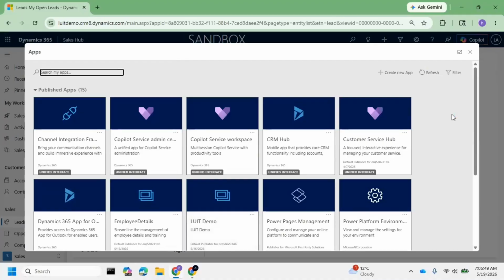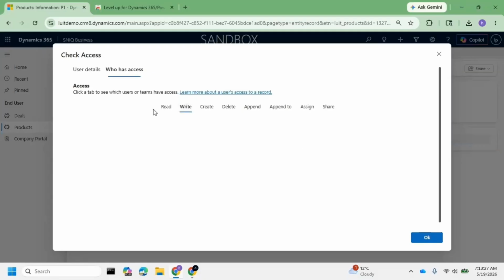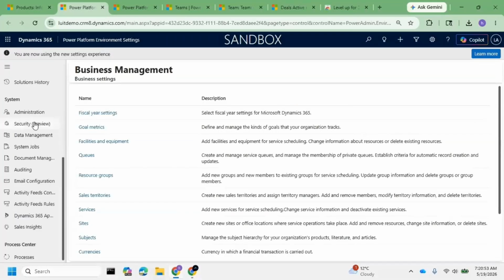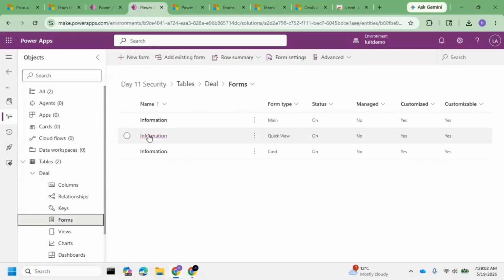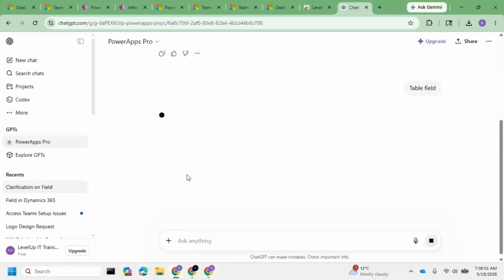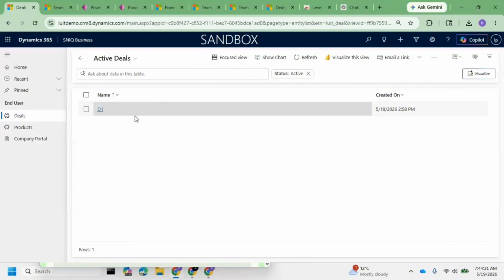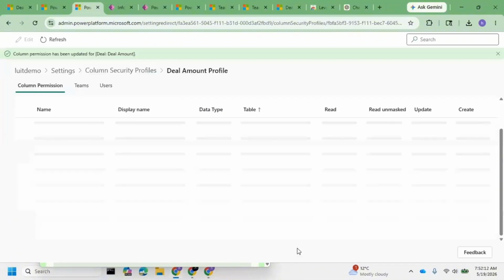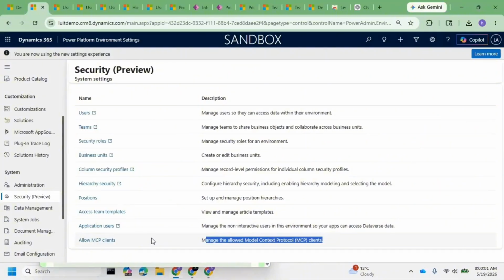𝐃𝟑𝟔𝟓𝐂𝐑𝐌 𝐒𝐲𝐬𝐭𝐞𝐦 𝐬𝐞𝐭𝐭𝐢𝐧𝐠𝐬 - 𝐀𝐜𝐜𝐞𝐬𝐬 𝐓𝐞𝐚𝐦𝐬, 𝐅𝐢𝐞𝐥𝐝 𝐒𝐞𝐜𝐮𝐫𝐢𝐭𝐲 𝐏𝐫𝐨𝐟𝐢𝐥𝐞𝐬, 𝐇𝐢𝐞𝐫𝐚𝐫𝐜𝐡𝐲 𝐚𝐧𝐝 𝐏𝐨𝐬𝐢𝐭𝐢𝐨𝐧 𝐒𝐞𝐜𝐮𝐫𝐢𝐭𝐲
𝐃𝟑𝟔𝟓 𝐂𝐑𝐌 — 𝐒𝐲𝐬𝐭𝐞𝐦 𝐒𝐞𝐭𝐭𝐢𝐧𝐠𝐬 | 𝐀𝐜𝐜𝐞𝐬𝐬 𝐓𝐞𝐚𝐦𝐬, 𝐅𝐢𝐞𝐥𝐝 𝐒𝐞𝐜𝐮𝐫𝐢𝐭𝐲, 𝐇𝐢𝐞𝐫𝐚𝐫𝐜𝐡𝐲 & 𝐏𝐨𝐬𝐢𝐭𝐢𝐨𝐧 𝐒𝐞𝐜𝐮𝐫𝐢𝐭𝐲
In this session, we dive deep into advanced System Settings and Security features in Dynamics 365 CRM, focusing on Access Teams, Field Security Profiles, Hierarchy Security, and Position Security 💡
Learn how to control data visibility at different levels and design secure, scalable access models used in real-world enterprise CRM implementations 🚀

🎯 𝐖𝐡𝐚𝐭 𝐘𝐨𝐮’𝐥𝐥 𝐋𝐞𝐚𝐫𝐧:
✅ Understanding Access Teams:

Grant record-level access dynamically
Difference between Owner Teams vs Access Teams
Real-time collaboration scenarios

✅ Introduction to Field Security Profiles:

Restrict field-level visibility
Control Read / Update / Create access
Applying security on sensitive data (Salary, PII, etc.)

✅ Understanding Hierarchy Security:

Manager hierarchy
Position hierarchy
Access data based on reporting structure

✅ Position Security:

Define roles based on organizational hierarchy
Control access using positions instead of just roles

✅ Real-world security architecture and use cases

💡 𝐖𝐡𝐲 𝐓𝐡𝐢𝐬 𝐒𝐞𝐬𝐬𝐢𝐨𝐧 𝐢𝐬 𝐈𝐦𝐩𝐨𝐫𝐭𝐚𝐧𝐭:
👉 Security is a critical part of Dynamics 365 CRM architecture
👉 Helps ensure data privacy, compliance, and controlled access
👉 Essential for:

CRM Administrators
Developers
Functional Consultants

👉 Strong foundation for:

Advanced security models
Governance & compliance
Enterprise CRM implementations

🔥 𝐑𝐞𝐚𝐥-𝐖𝐨𝐫𝐥𝐝 𝐈𝐧𝐬𝐢𝐠𝐡𝐭:
✔ Grant temporary access using Access Teams
✔ Secure sensitive fields using Field Security Profiles
✔ Allow managers to view team data using Hierarchy Security
✔ Structure access based on job roles using Position Security
👉 These features ensure the right users see the right data at the right time 🔐🌍

📌 𝐖𝐡𝐨 𝐒𝐡𝐨𝐮𝐥𝐝 𝐖𝐚𝐭𝐜𝐡:
CRM Administrators
Functional Consultants
Power Platform Developers
Anyone working on CRM security & access control